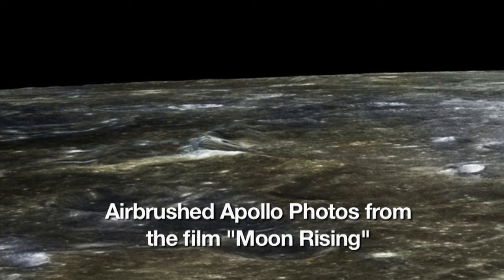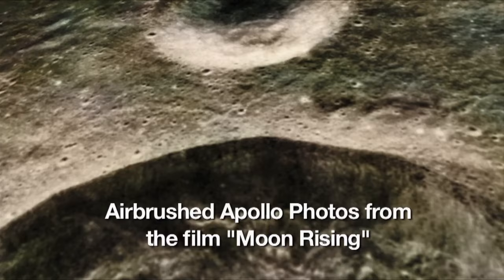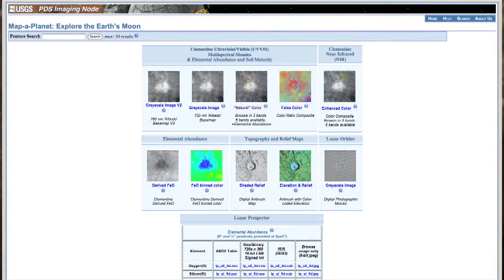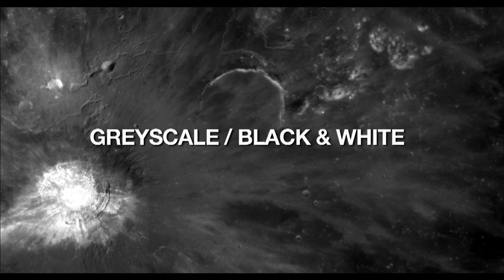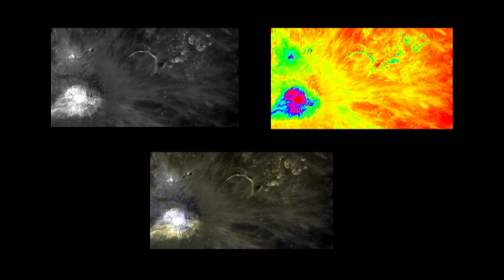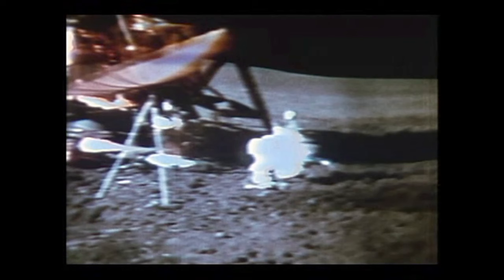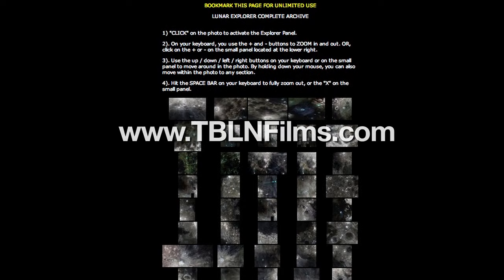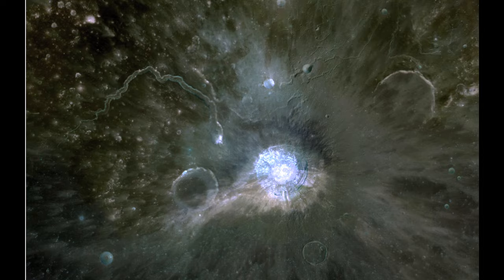LUNA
Uploaded exclusively onto YouTube for Public Viewing, Content ID and Copyright protection.

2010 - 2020 Copyright TBLN Films, LLC.